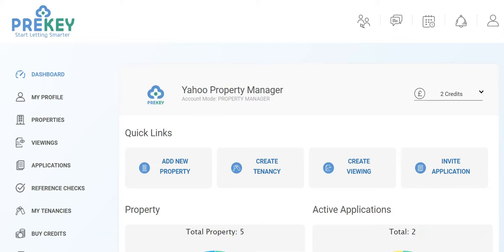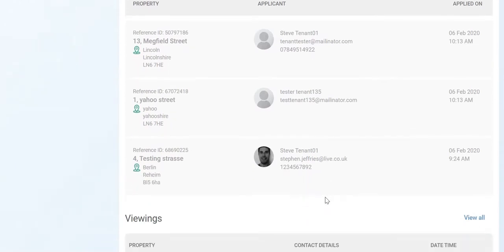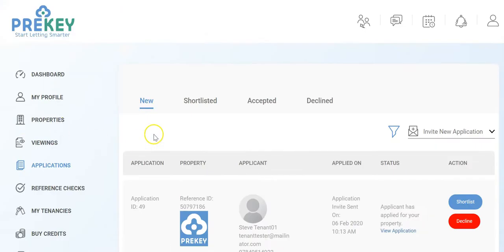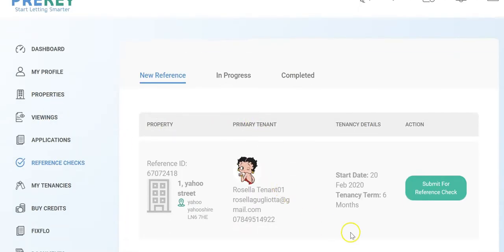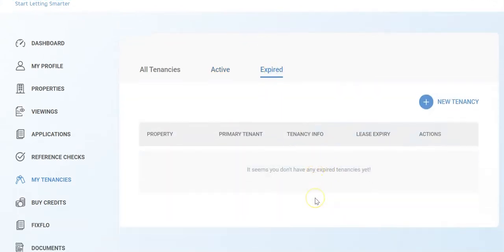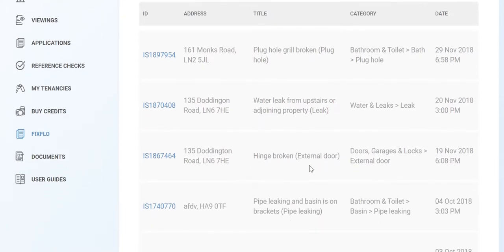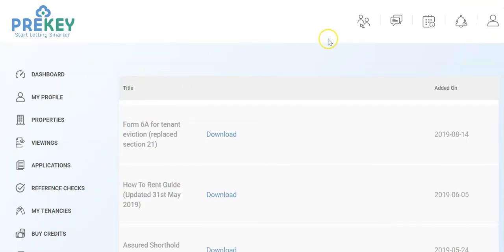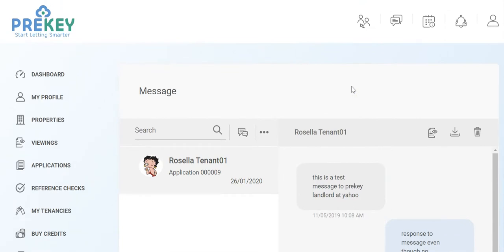PreKey System Overview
This video just gives a brief overview of each aspect of PreKey and explains a bit about how the system is laid out.